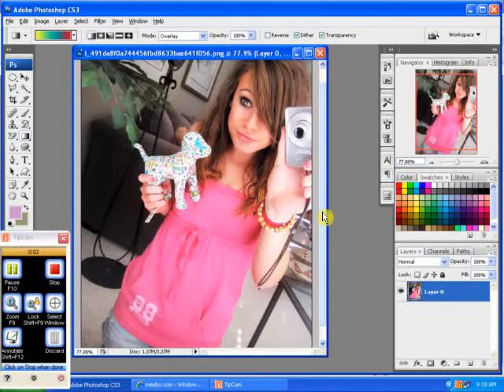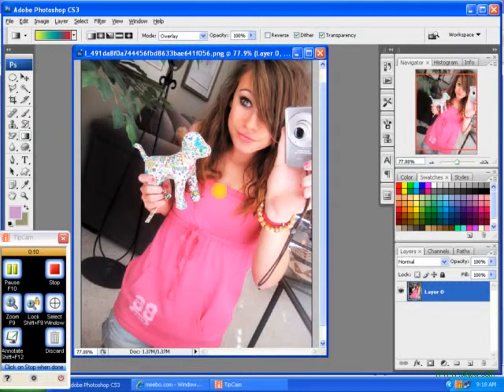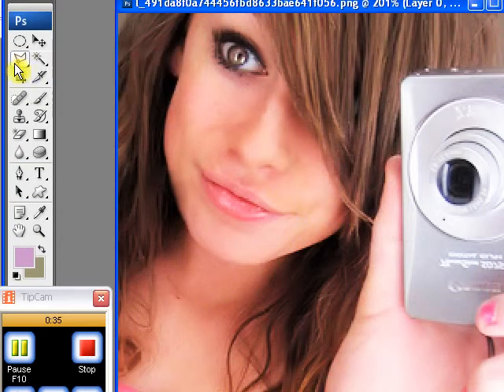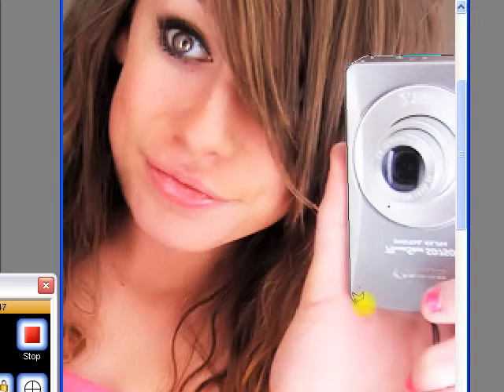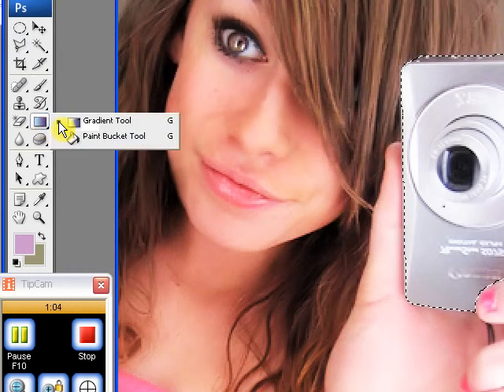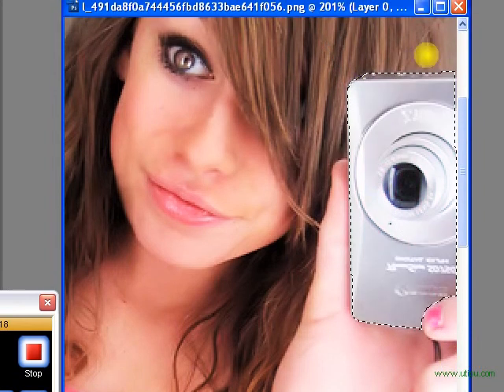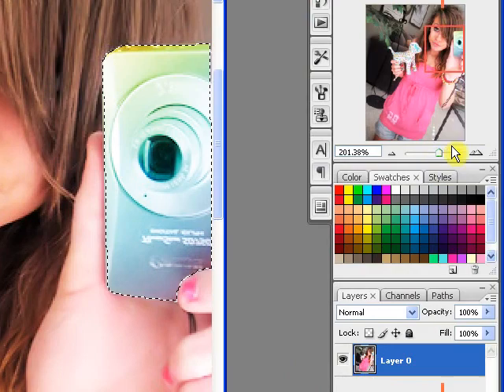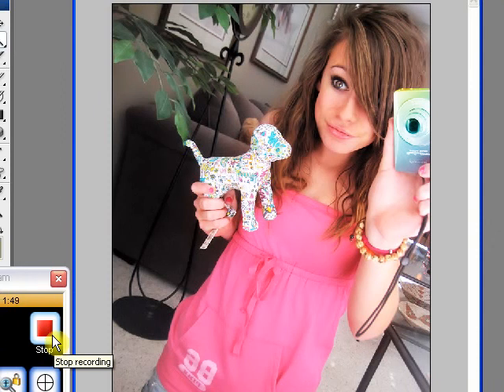how to do a gradient on photoshop cs3